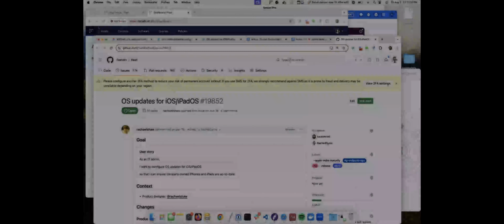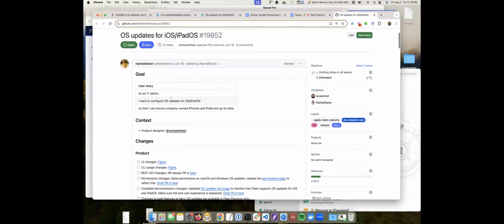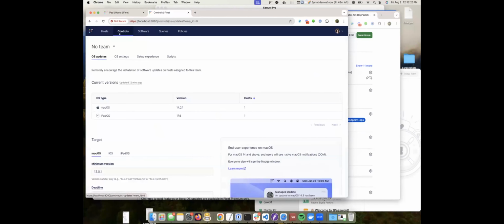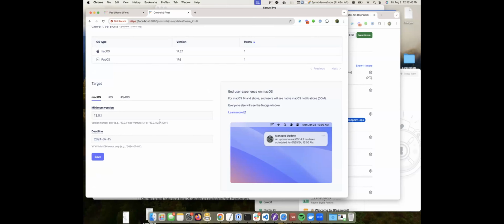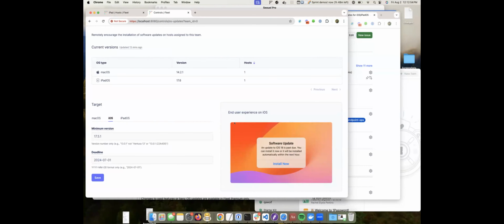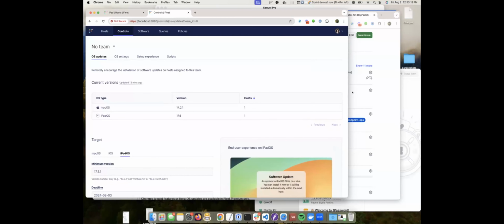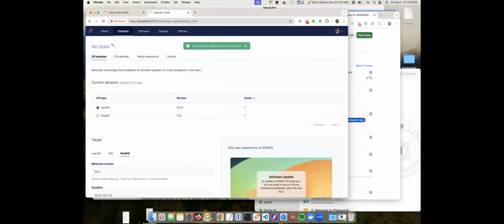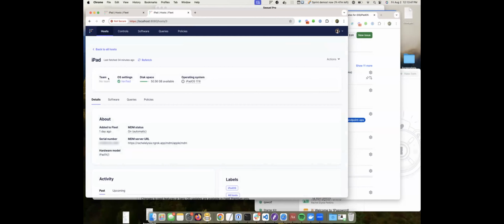Using Windows Out-of-Box Experience (OOBE) with Fleet